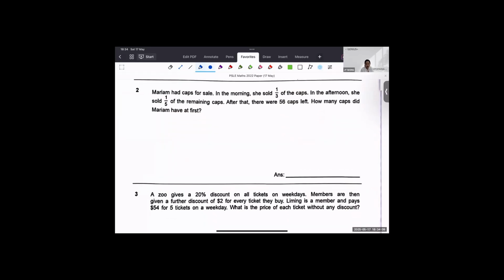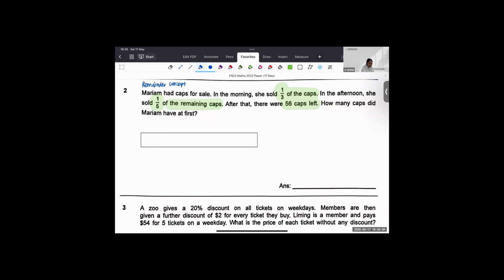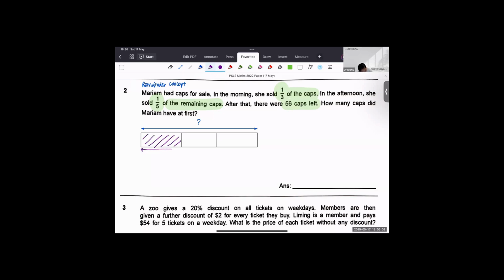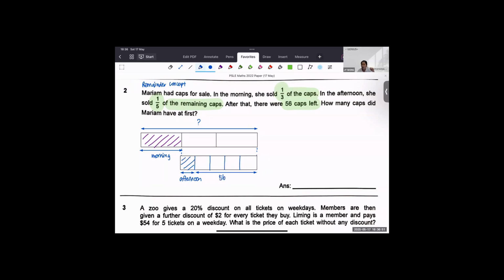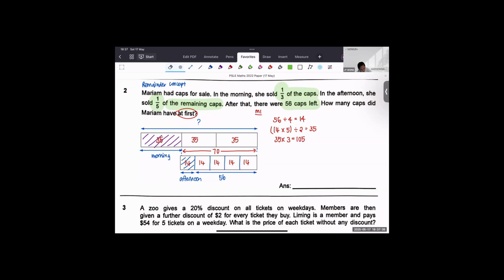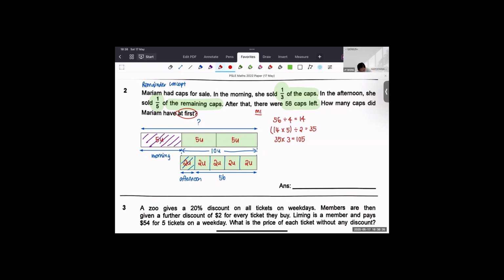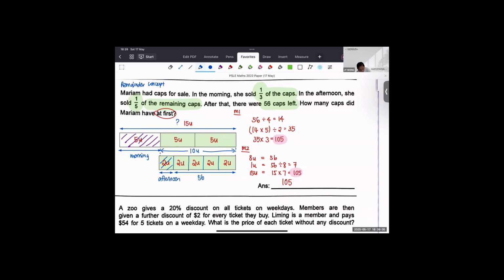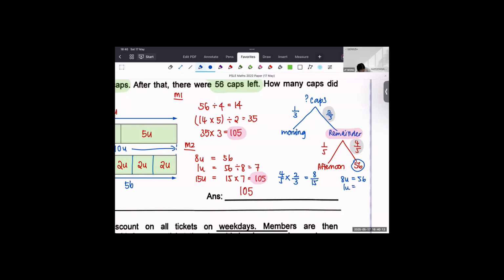Answer to 2022 PSLE Math Paper 2 Question 2